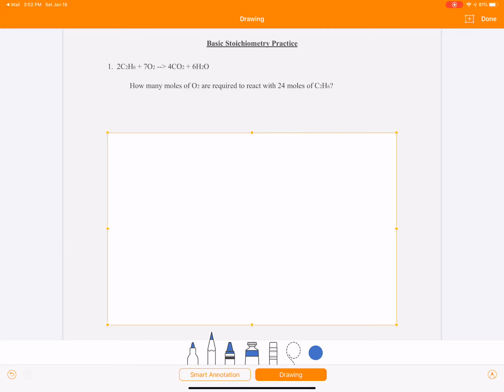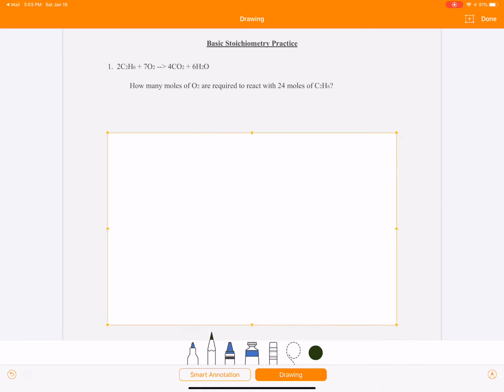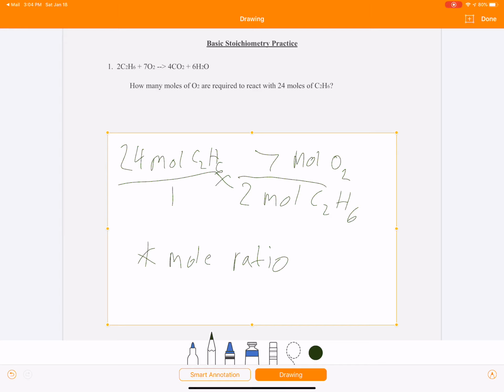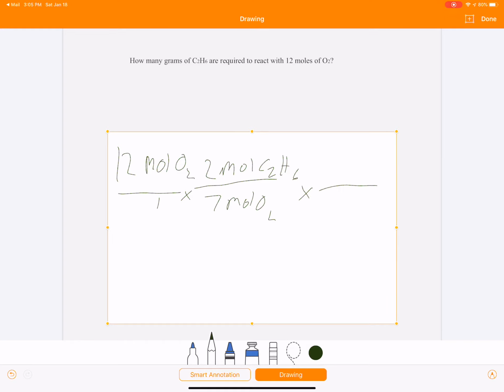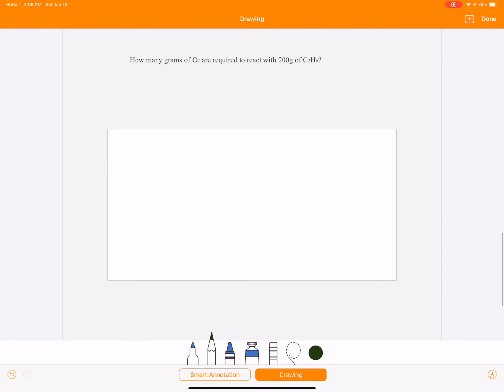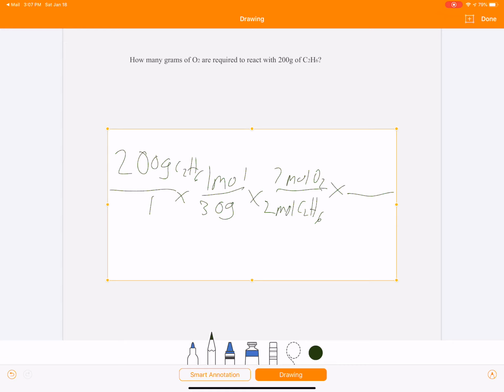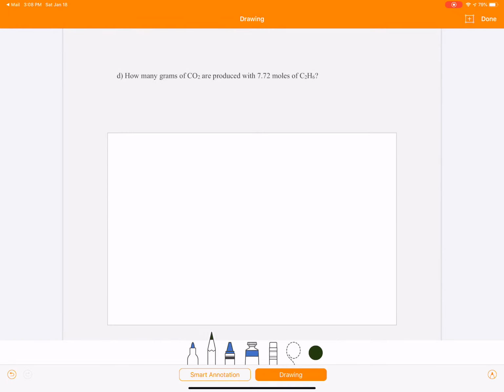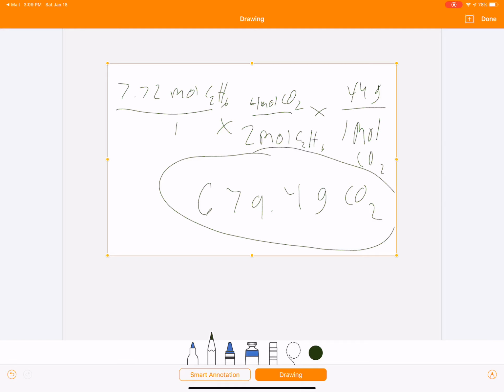Stoichiometry Part One (Basic conversions)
Introduction to basic stoichiometric conversions.